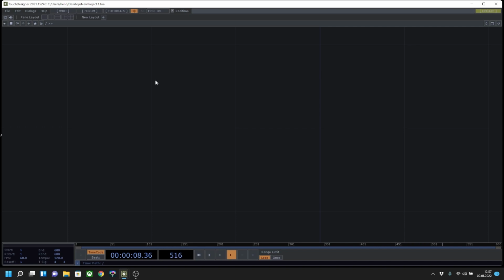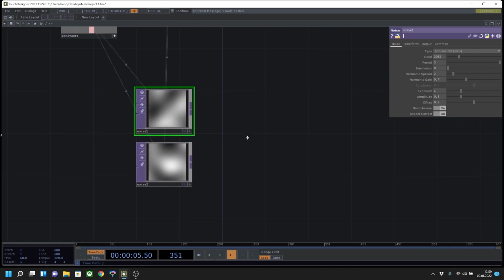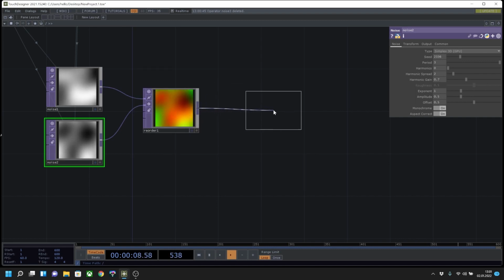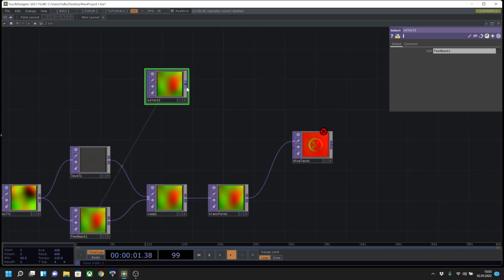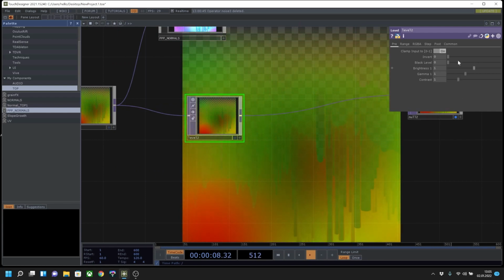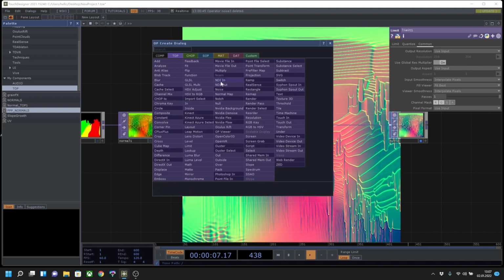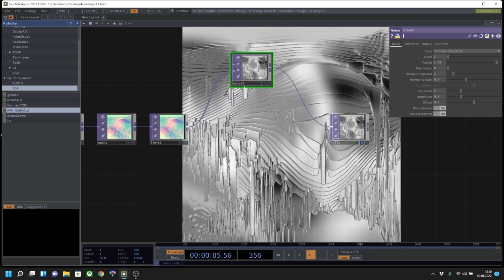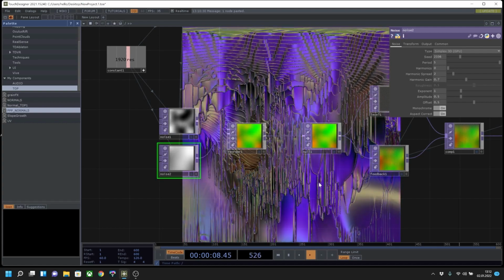TOUCHDESIGNER TUTORIAL - DRIP TEXTURE & NORMALS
today we create some drippy structure and also i will show how i create normals to get a 3d look :)))

download more detailed project files and get access to more tutorials and files: ​​

stay kind.